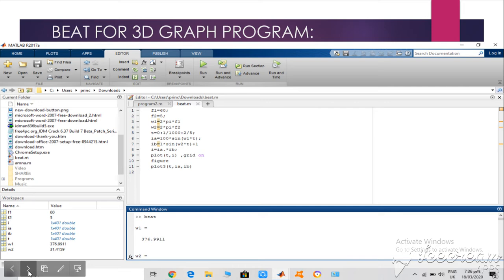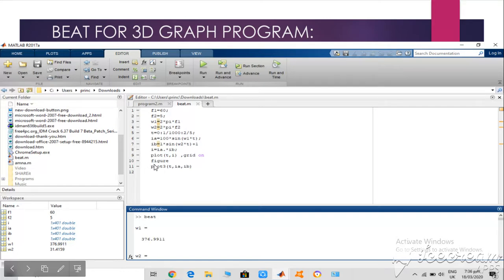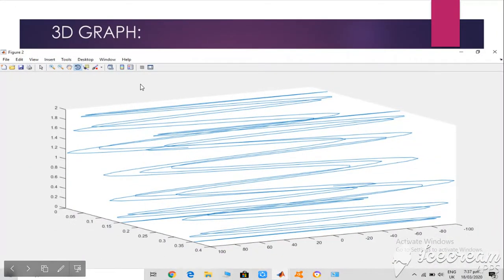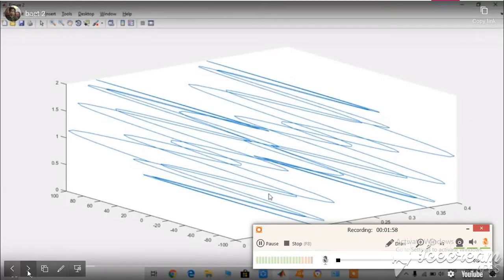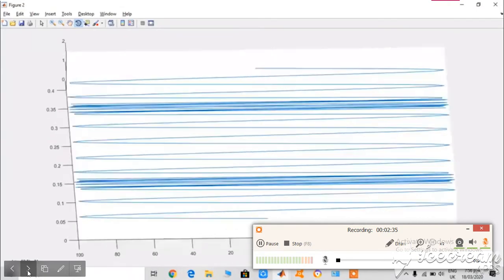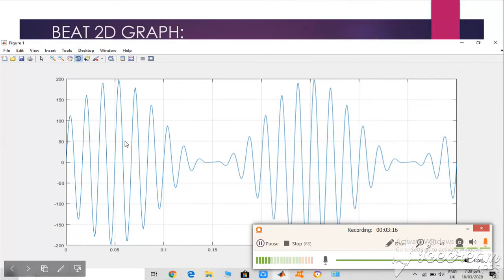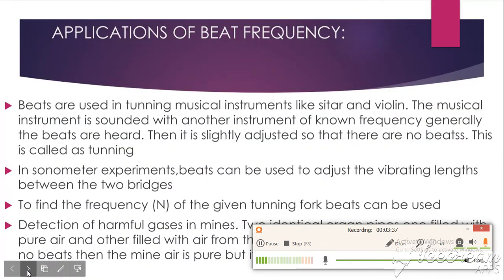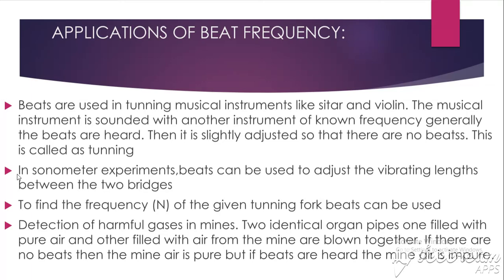For MATLAB assignment part 4